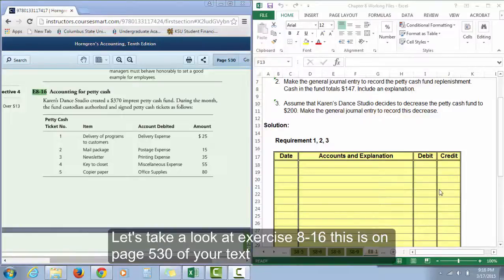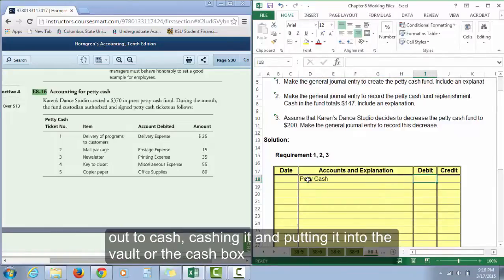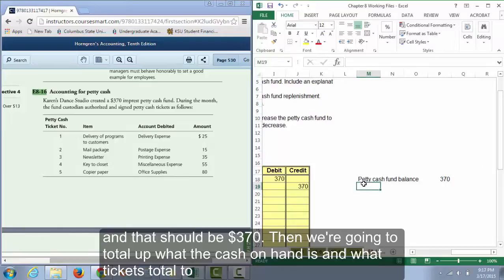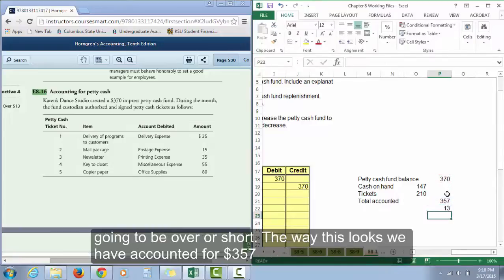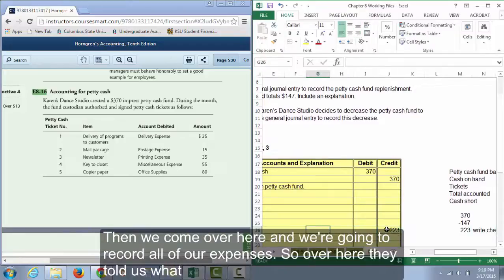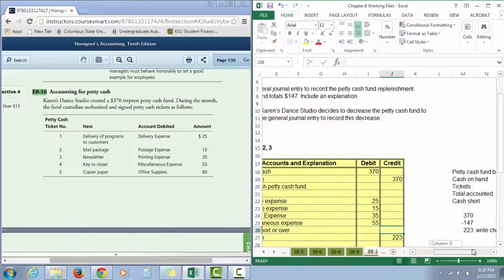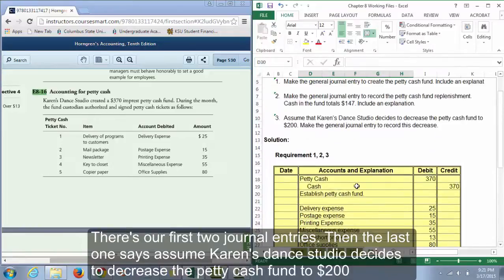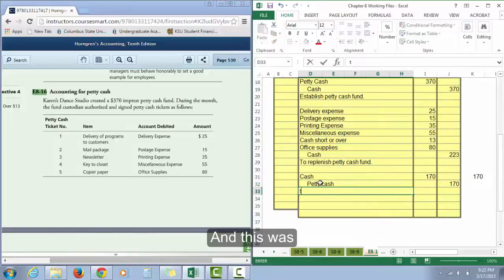Ch.8 Exercise E8-16